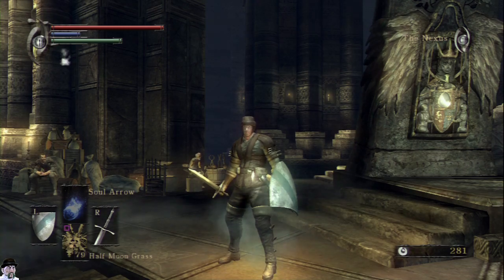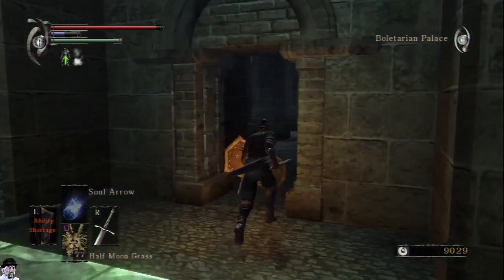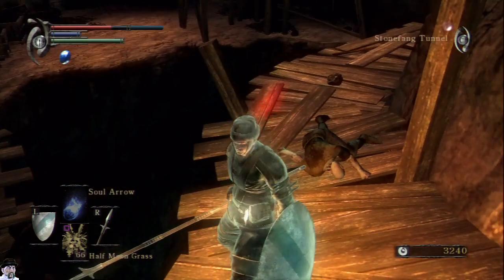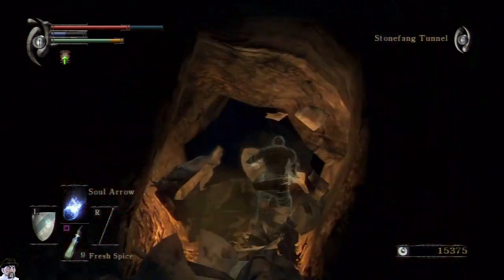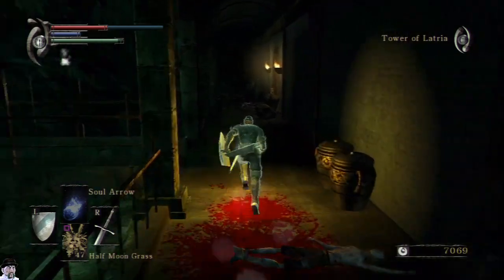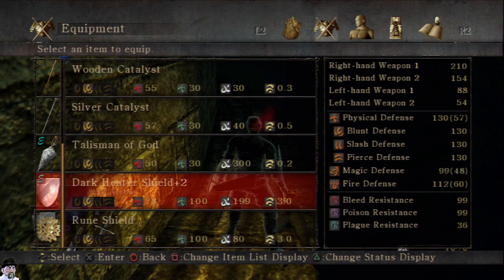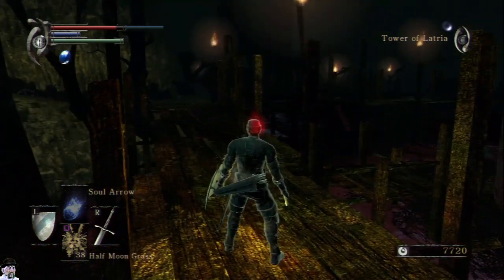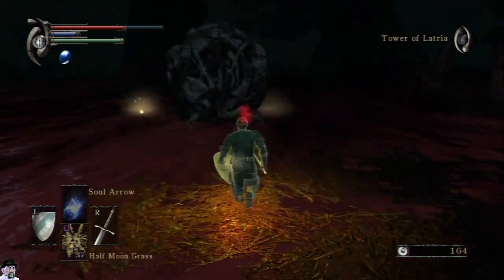Demon's Souls Pt 28 - (PS3) Backtracking and Farming Special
Mostly Blind Playthrough of Demon's Souls, starting on a PS3 Slim and ending with the PS5 remake. (Not a guide.)